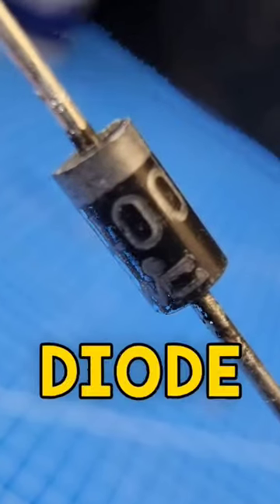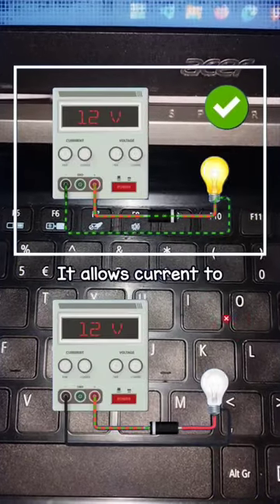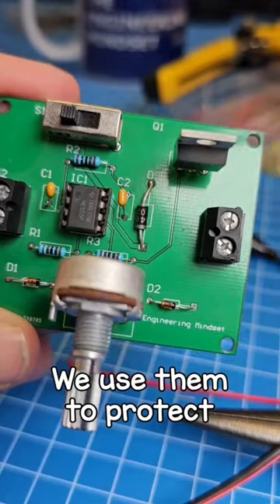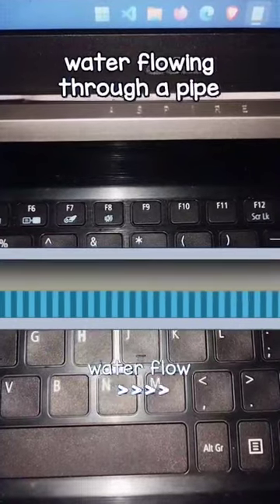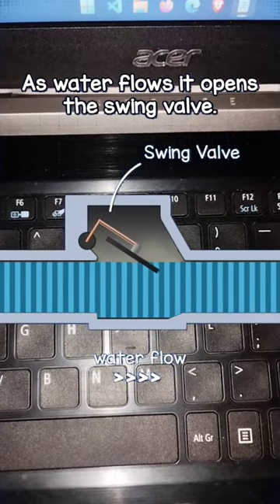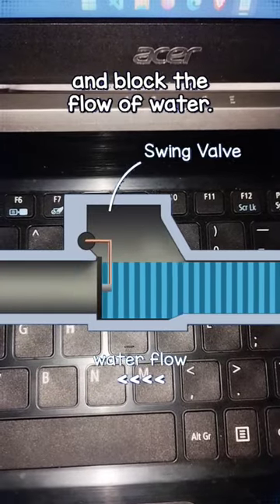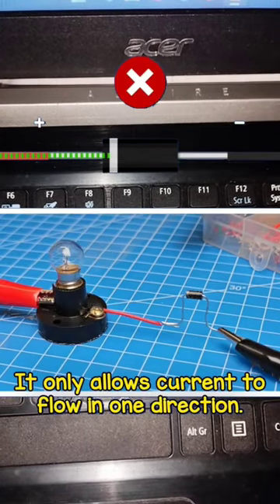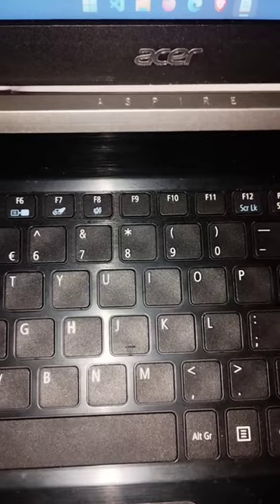What is a Diode ? Explain in simple words